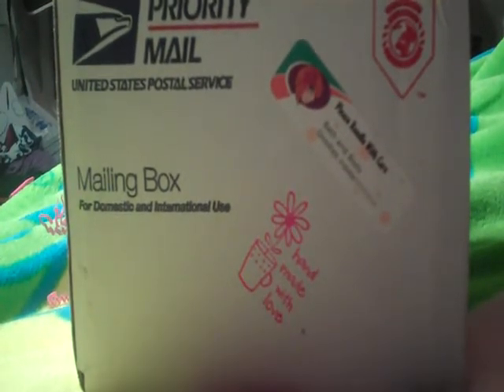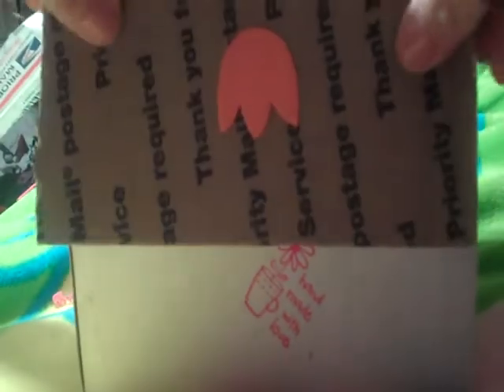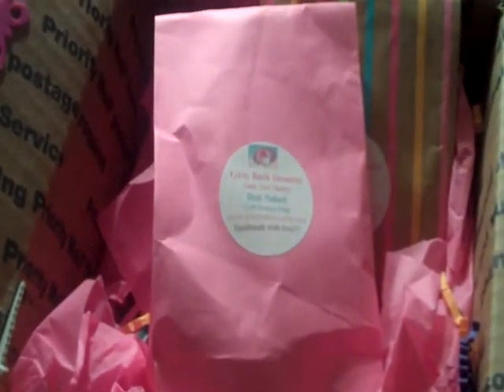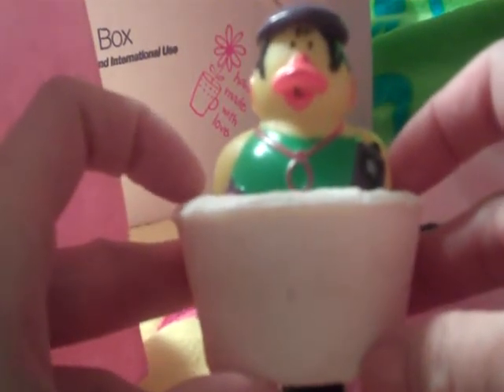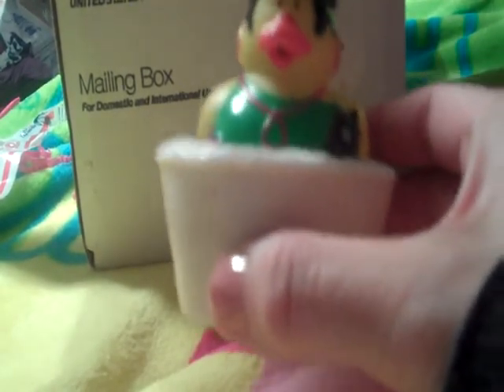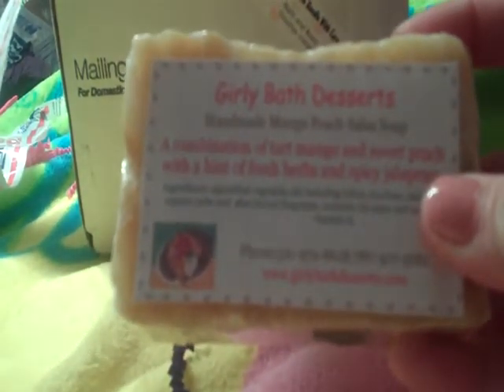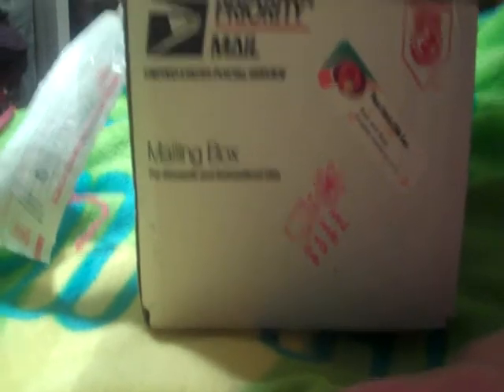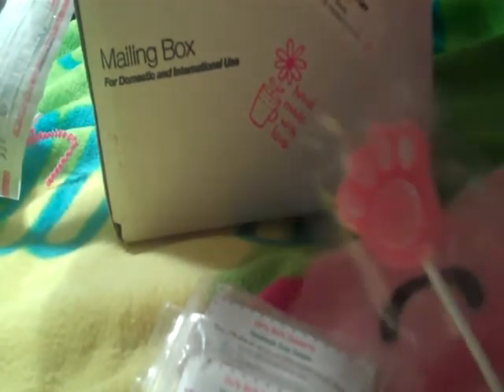Girly Bath Desserts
You're gonna love the website!

Note: All products in this video were purchased myself with the exception of the free samples.